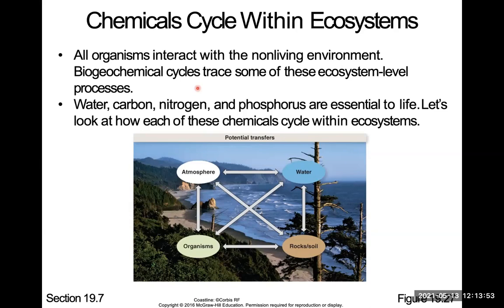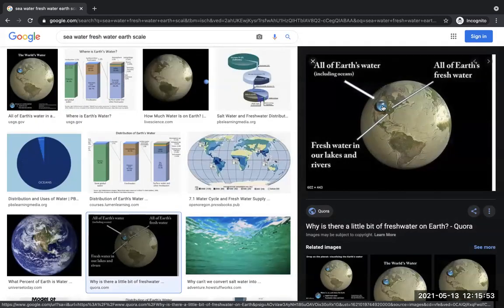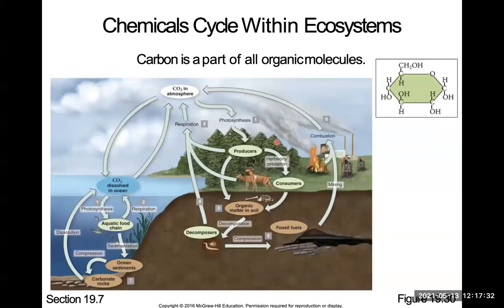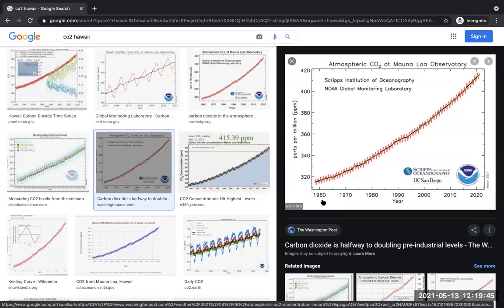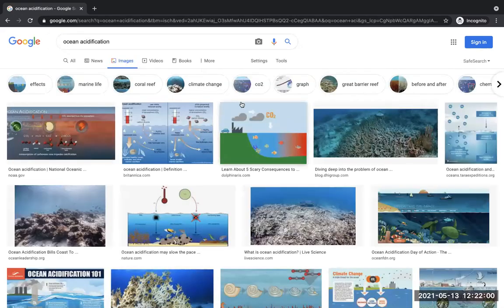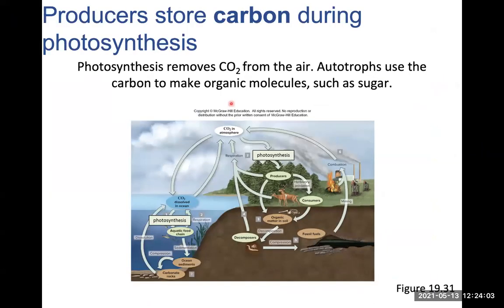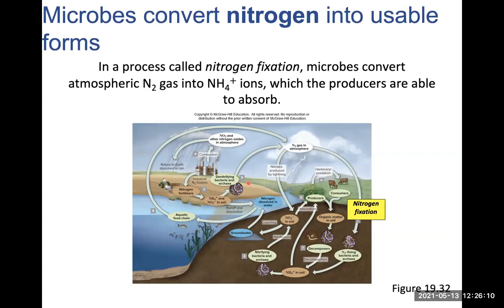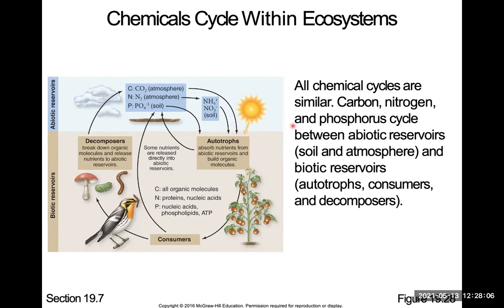106 C19P5 Chemical Cycles B21